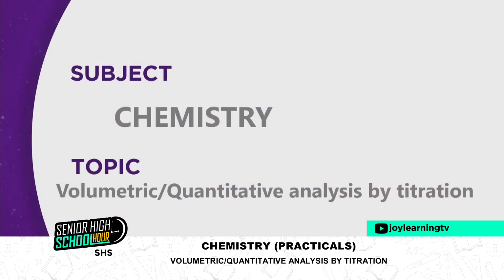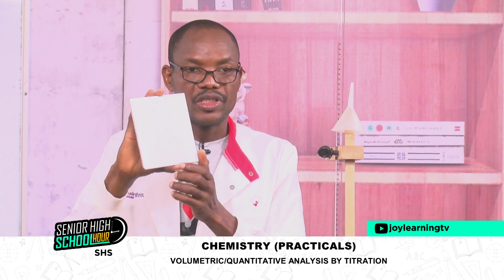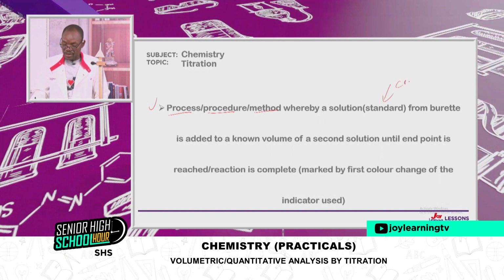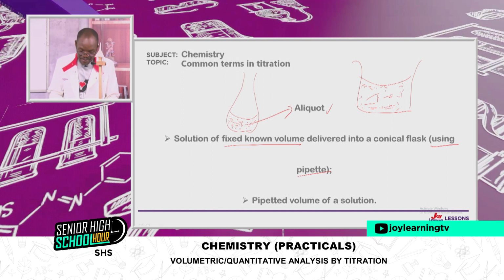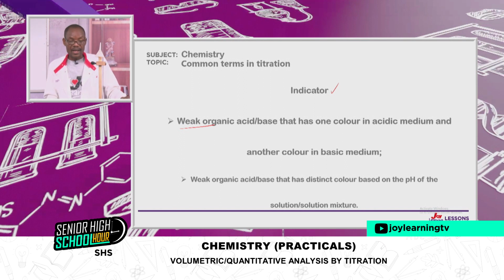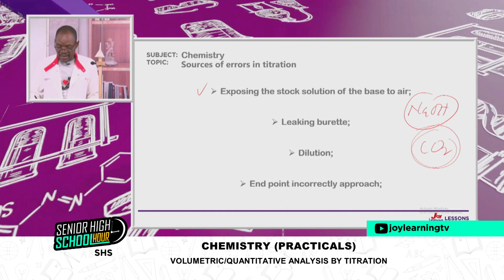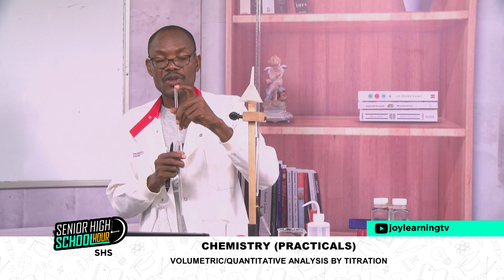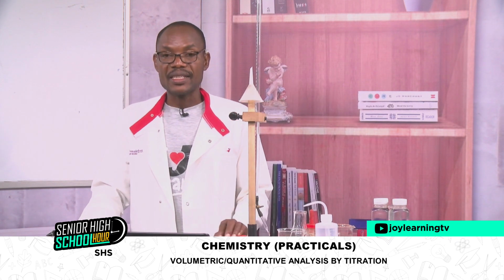SHS - Chemistry - Volumetric Quantitative Analysis by Titration